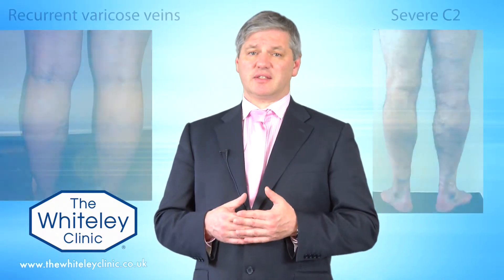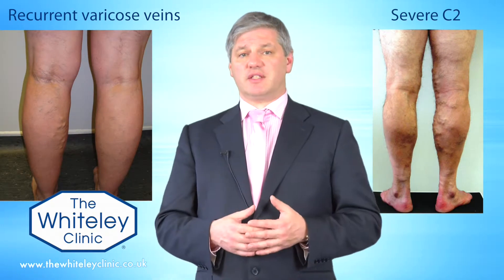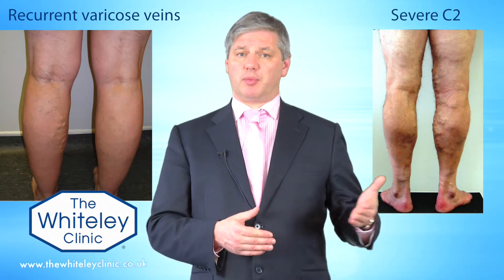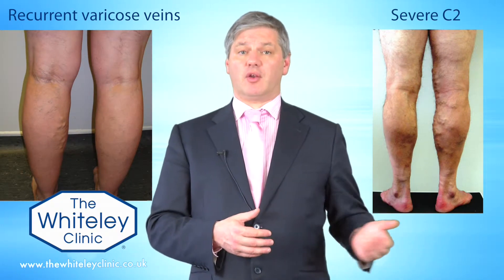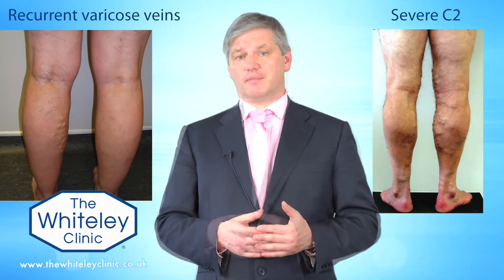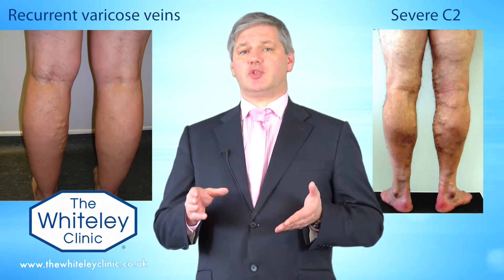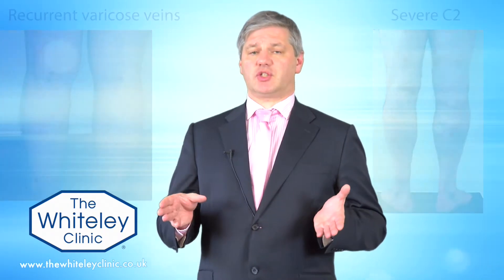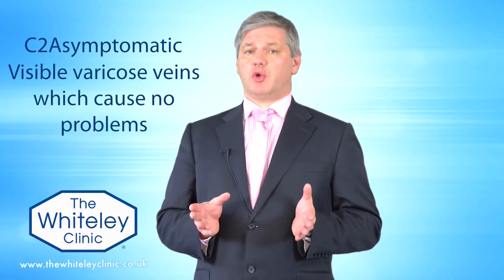CEAP Classification - C2: Varicose Veins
Professor Mark Whiteley explains the CEAP - C2 classification of varicose veins, covering both C2A and C2S and describes the key differences between the two.

CEAP is a comprehensive classification system developed to allow uniform diagnosis and comparison of severity of varicose veins.